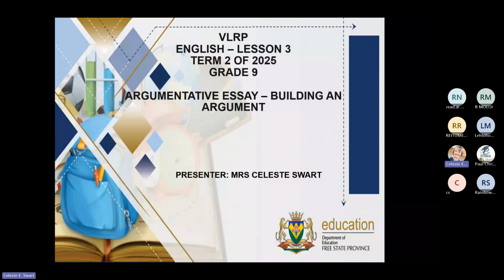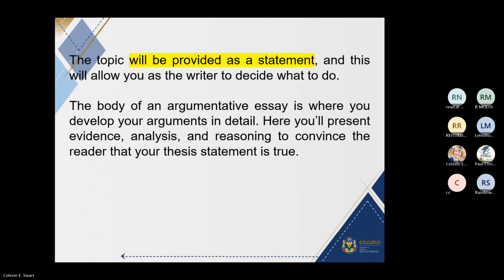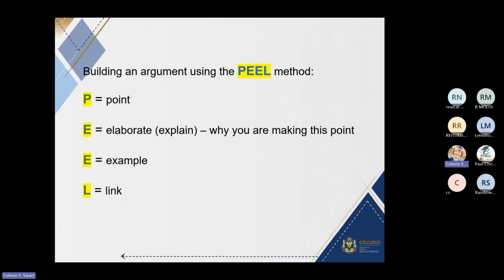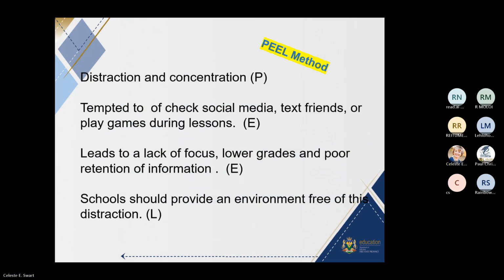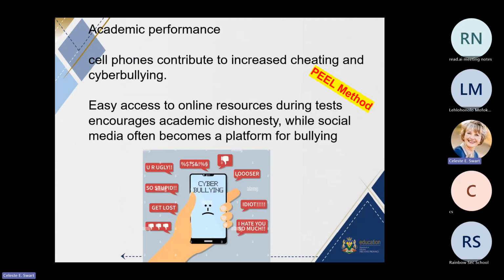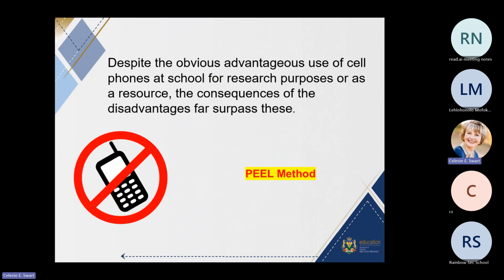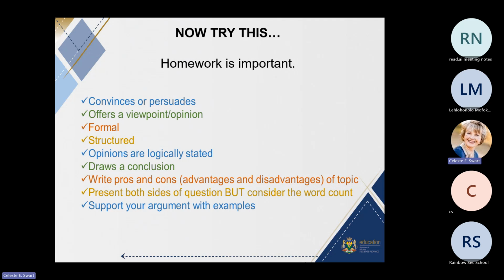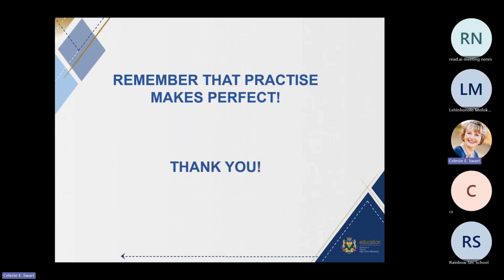Gr 9 Lesson 11 22042025 Argumentative Essay Building an argument